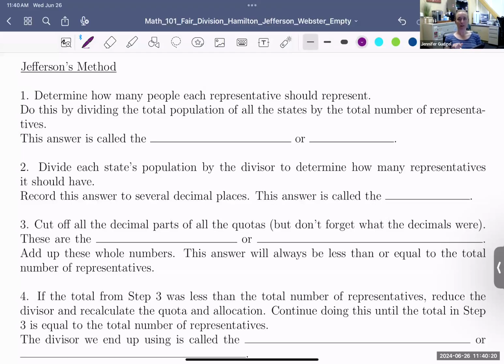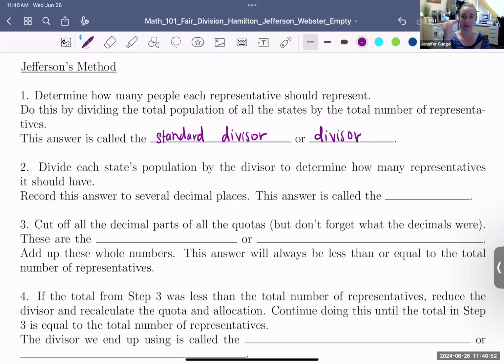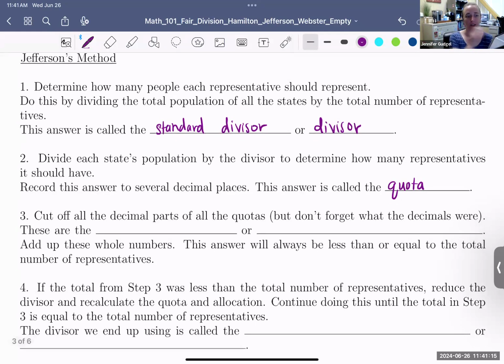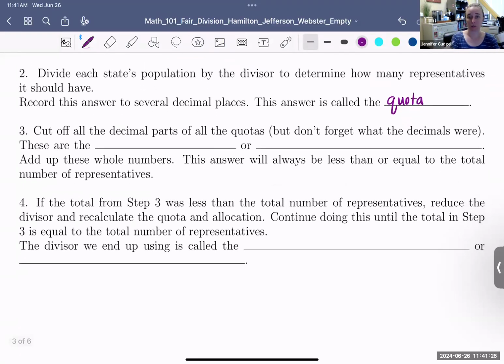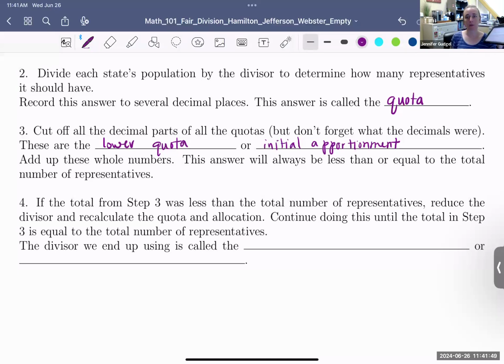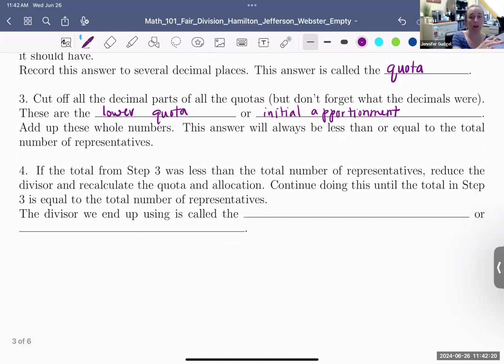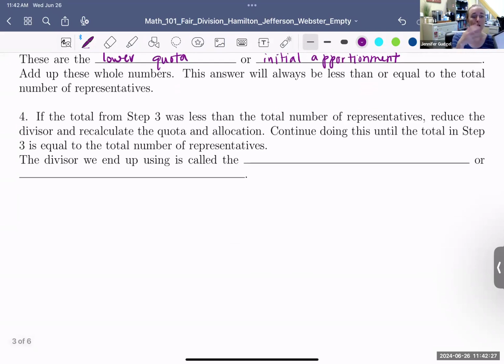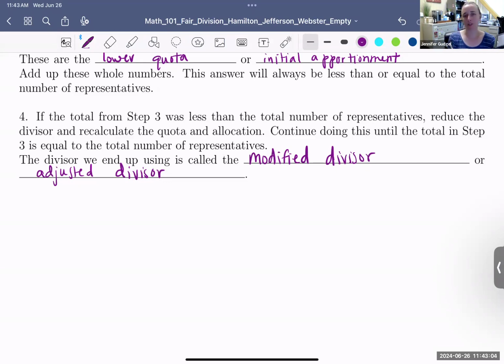Apportionment 1 Video 5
Jefferson's method steps.